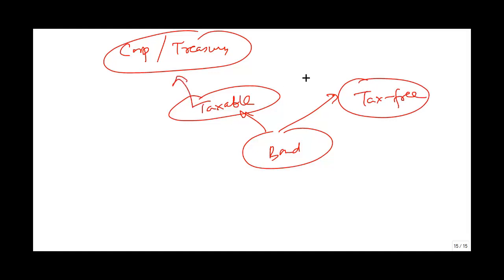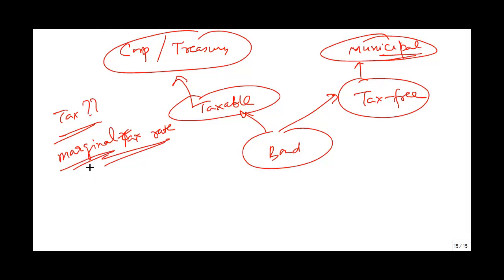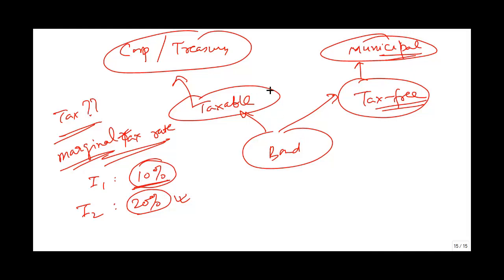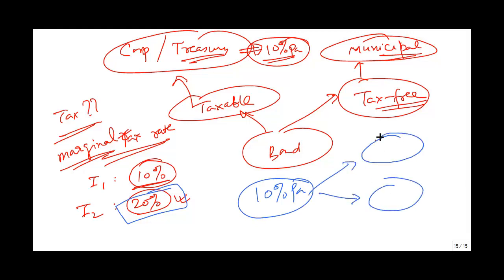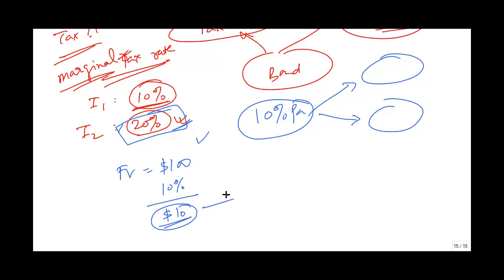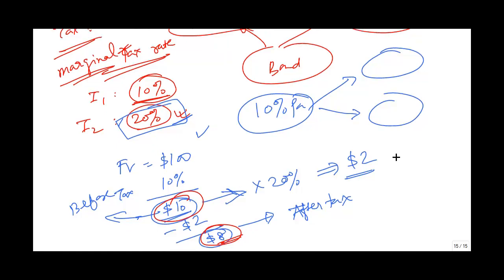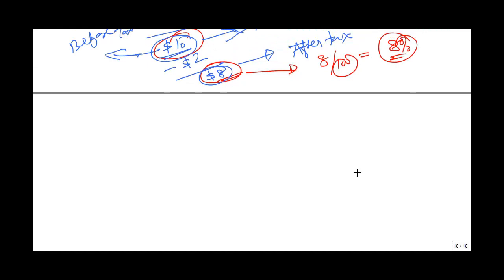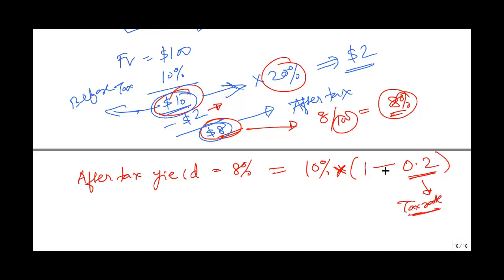08 After Tax Yield